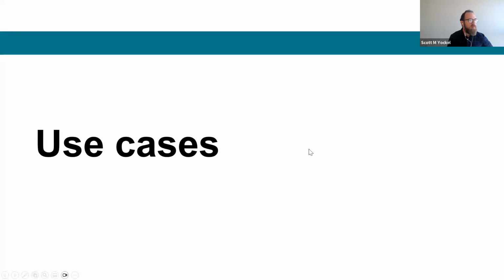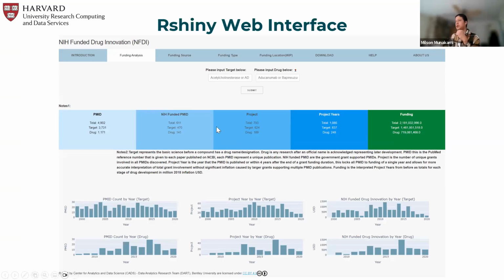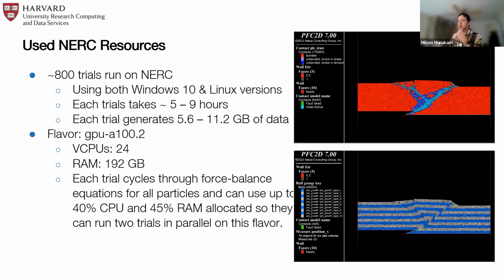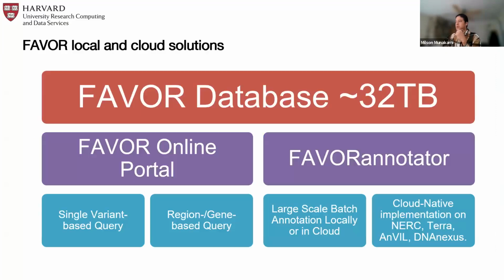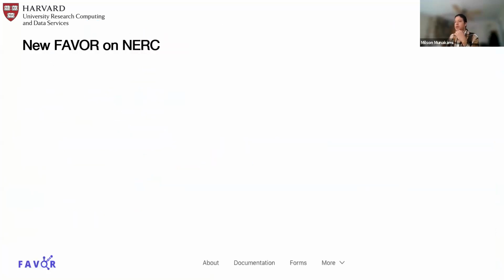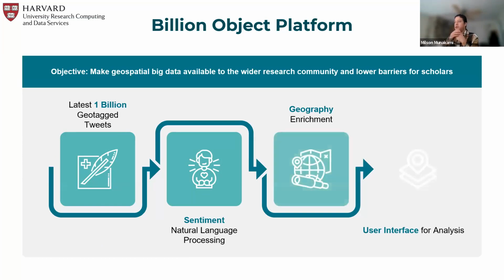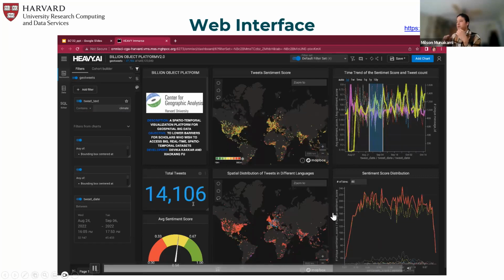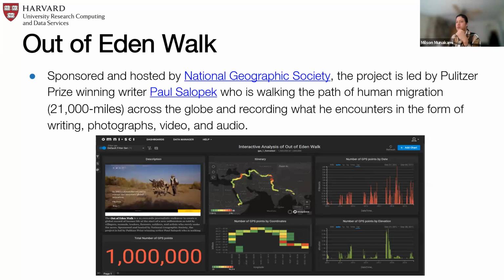NERC Researcher Use Cases